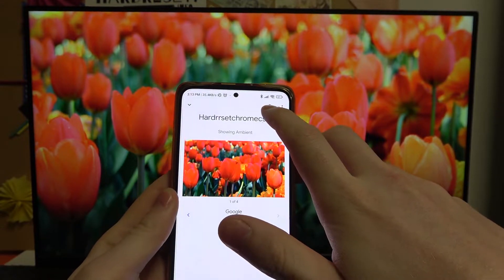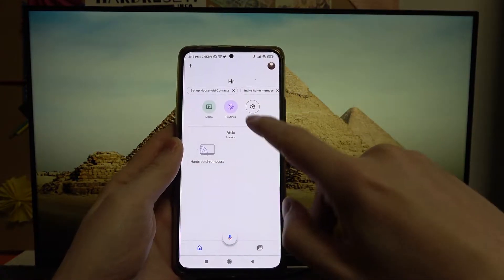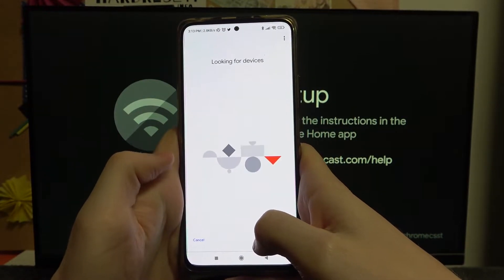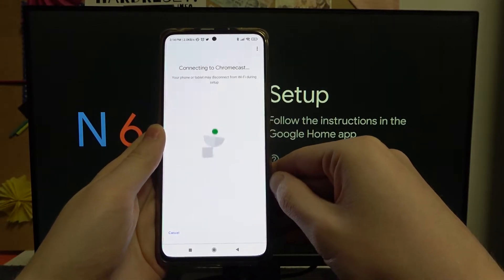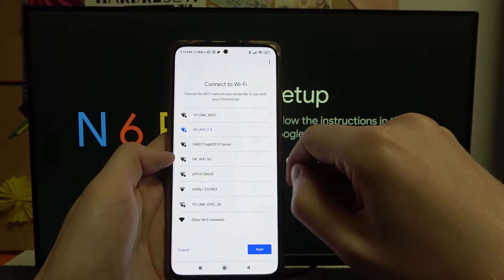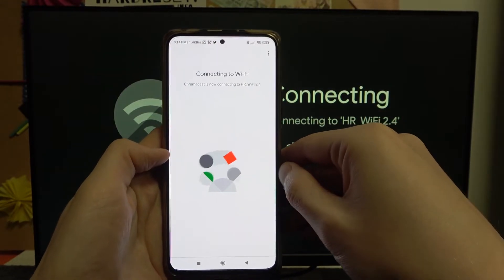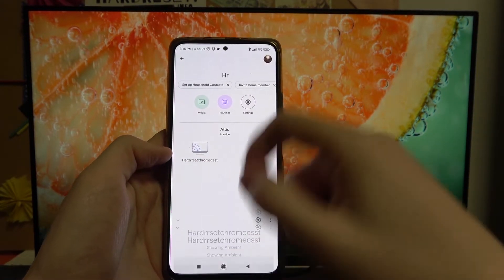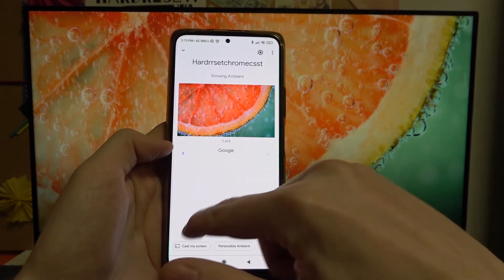How to Switch WiFi Network in Chromecast 3.0?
If you don't know how to change or plug to the WiFi network in this tutorial our expert Adrian we will show you how to make it.

How to Change WiFi Network in Chromecast 3.0? How to Switch On WiFi Network in Chromecast 3.0? How to Turn Off WiFi Network in Chromecast 3.0?